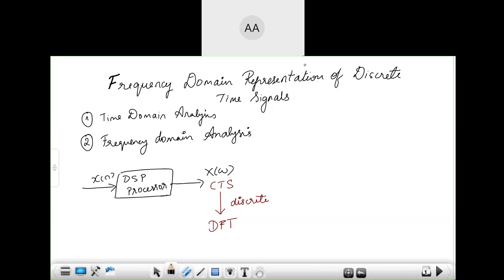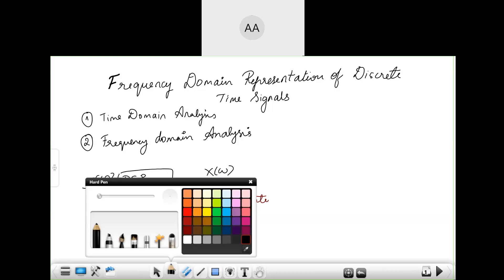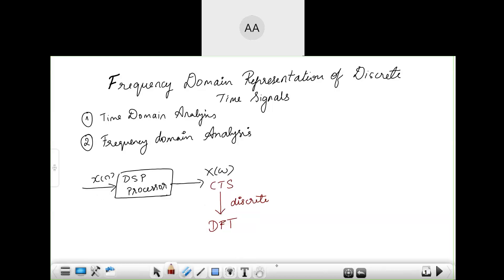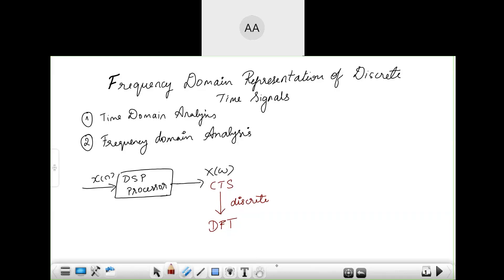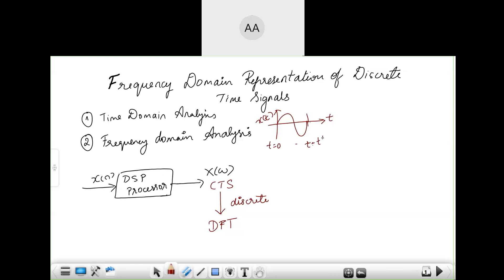Sampling and Reconstruction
Frequency domain representation of Discrete Time Signals